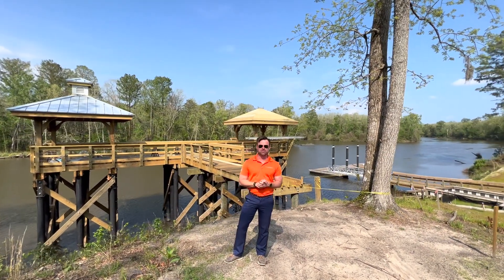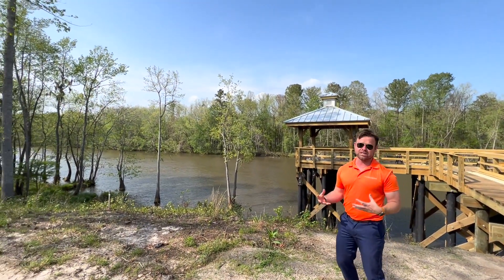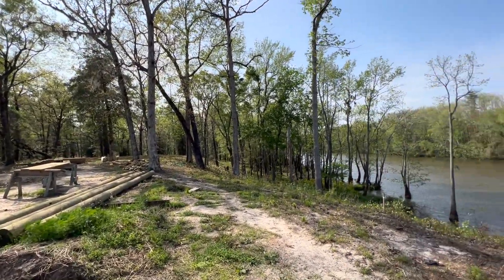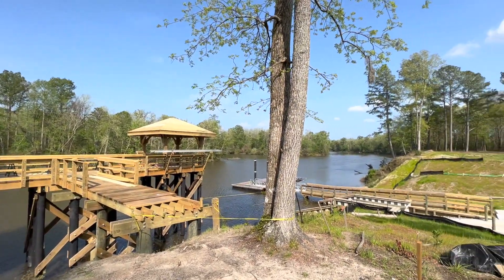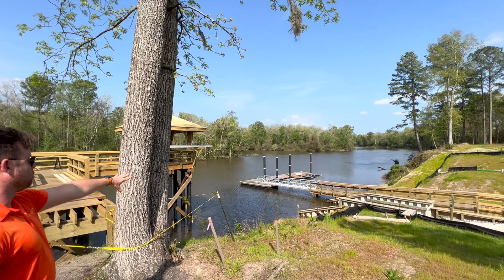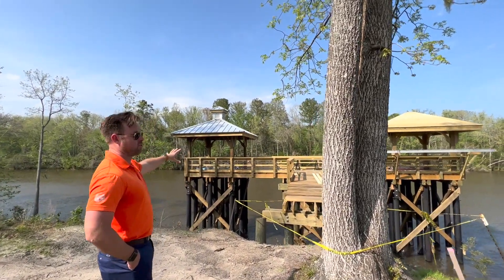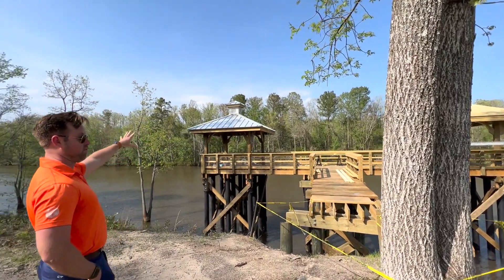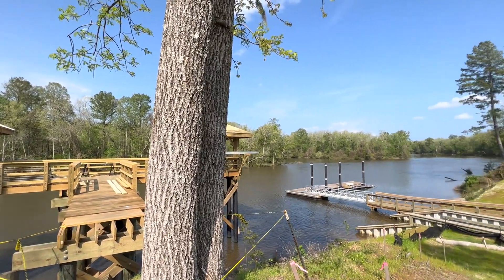The Bluffs River Launch